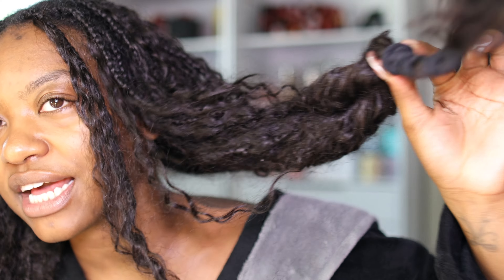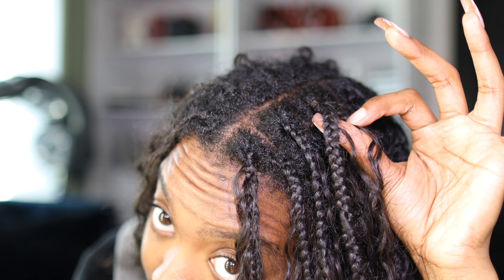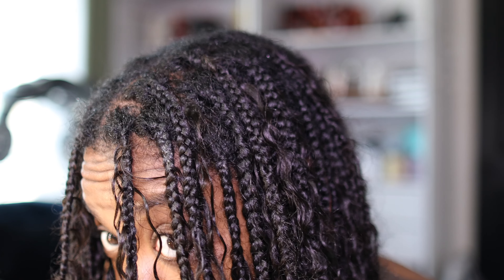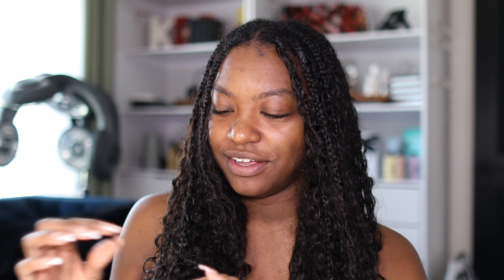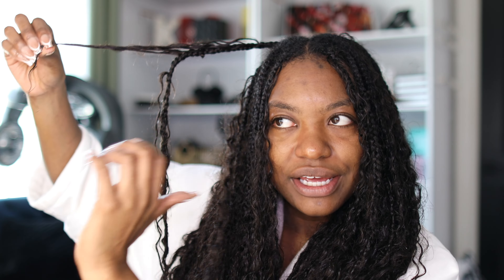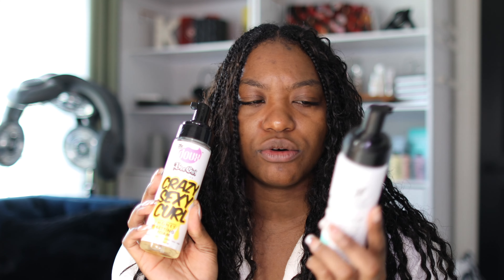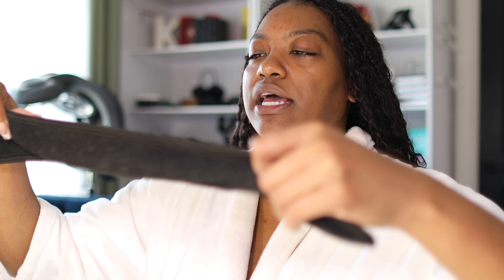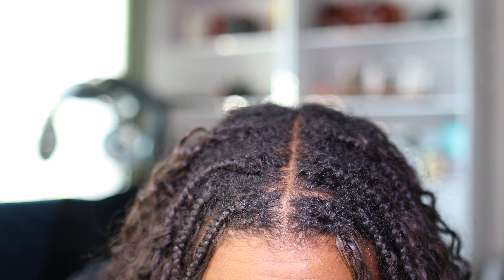Braids Wash Day & Maintenance + 1 month update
Hey Fren!

I've had these bora bora/ boho braids in for over 1 month now and I would have to say this is the best protective style I've ever done/installed. Lightweight, easy scalp access, no braiding hair used, and less time consuming!

DSLR Cameras & Lens
► Canon EOS 90d
► Canon EOSR
► Sigma 18-35mm 1.4

Vlog Camera  & Lens
► Sony ZVe10
► Sony 35mm 1.4

Editing
► FCPX